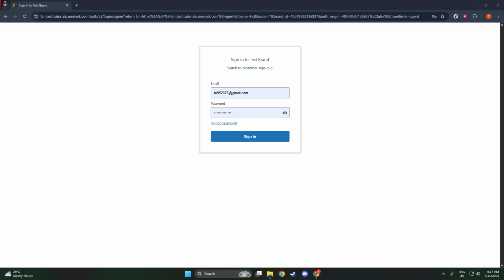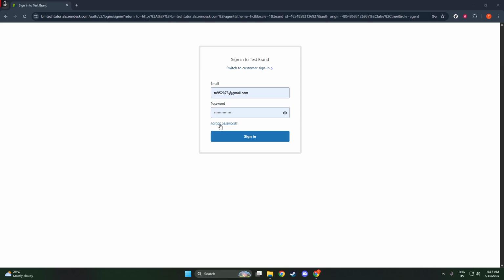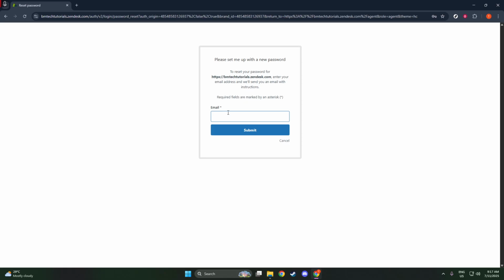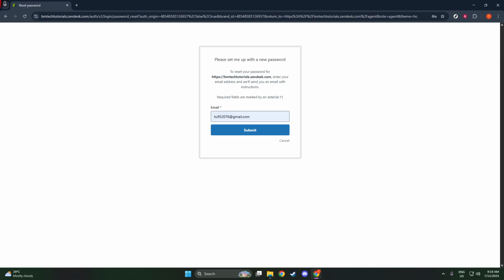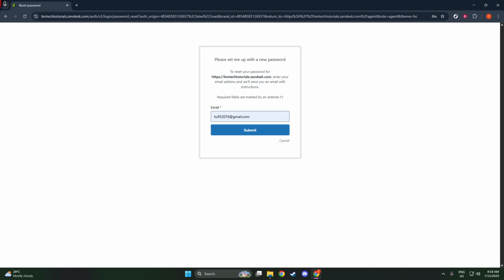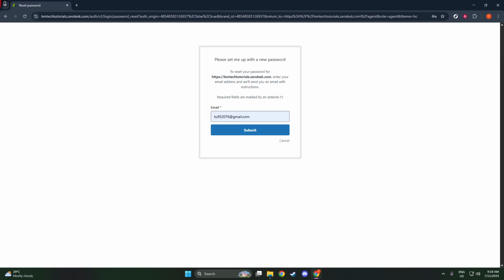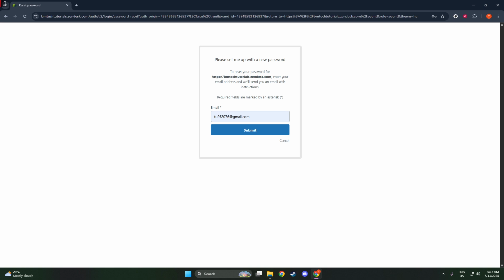How to Reset Zendesk Password [2026 Full Guide]